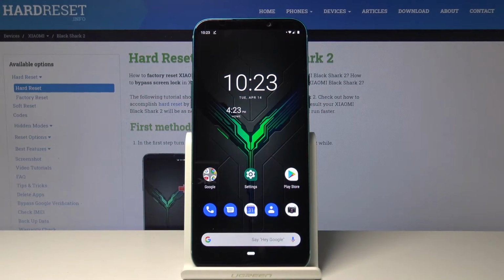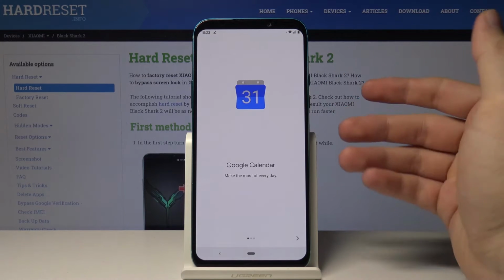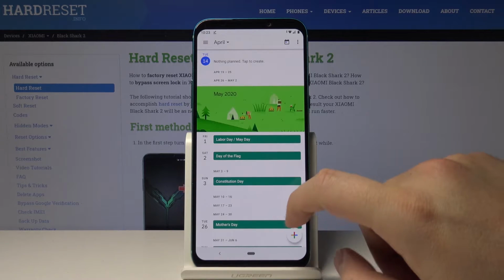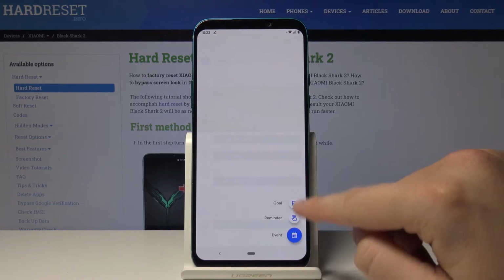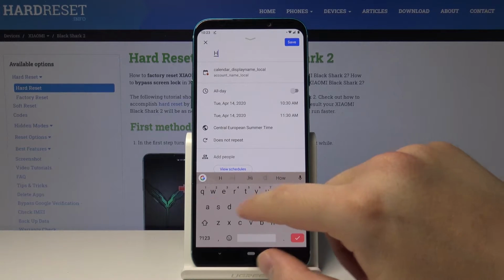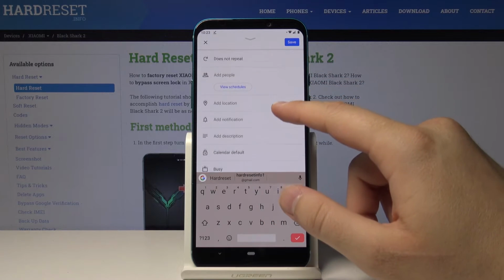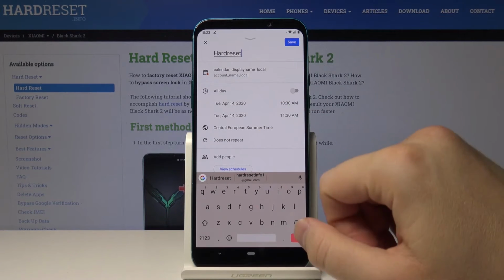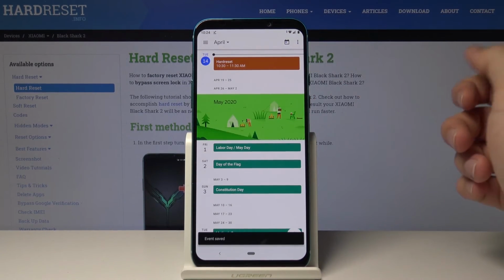How to Add Event to Calendar in Xiaomi Black Shark 2 - Set Up Reminder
Learn how to add an event to the calendar and make sure that you remember all the celebrations. Find out how to set up event alerts in your Xiaomi Black Shark 2. Personalize and specify each happening. Create an event, set up its time range and decide when you want to be notified.

How to add a reminder in Xiaomi Black Shark 2? How to add events in Xiaomi Black Shark 2? How to set up a calendar event in Xiaomi Black Shark 2? How to set up an alert in LG Q60? How to create an event in Xiaomi Black Shark 2?